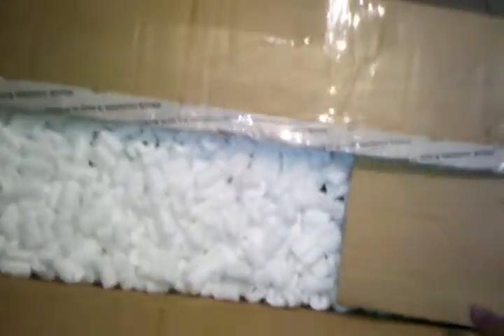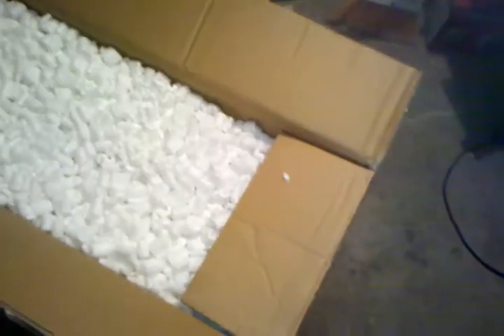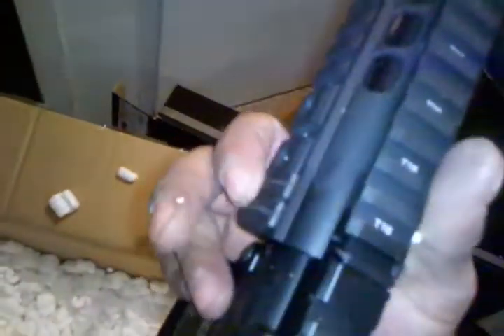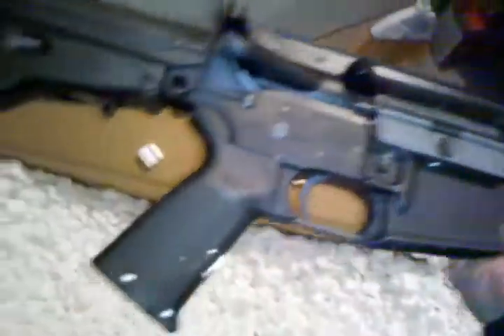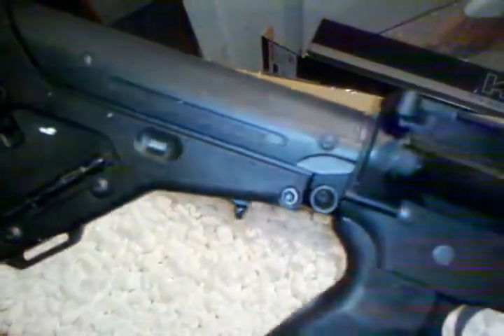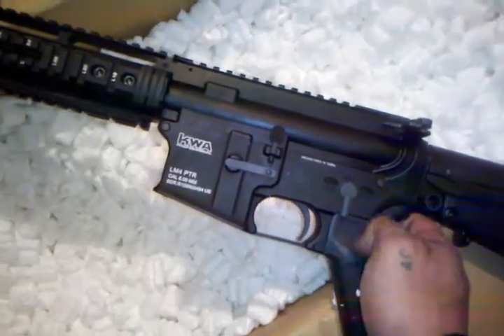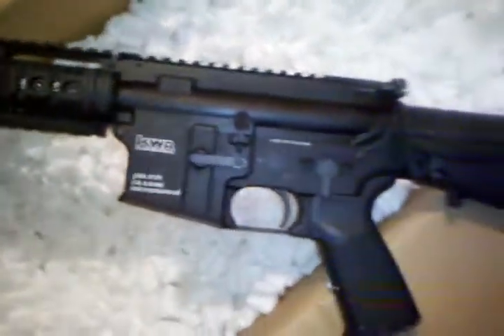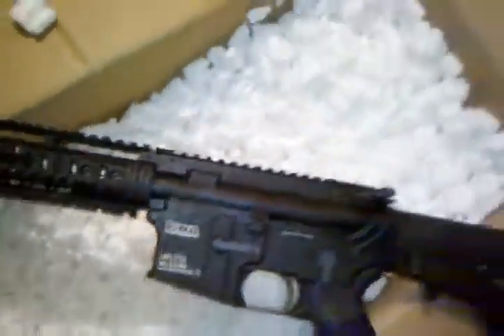Unboxing Carter "Sourpatch's" Custom KWA LM4